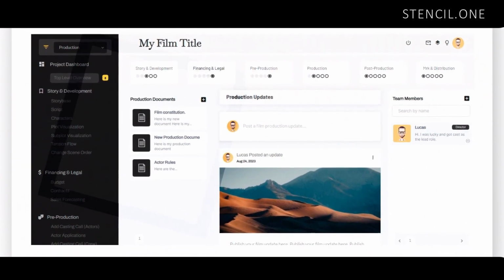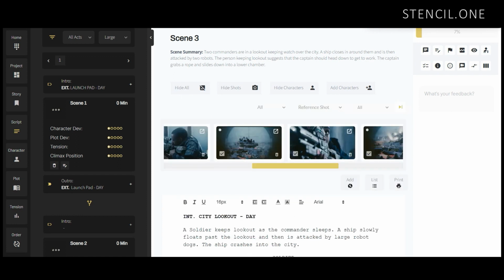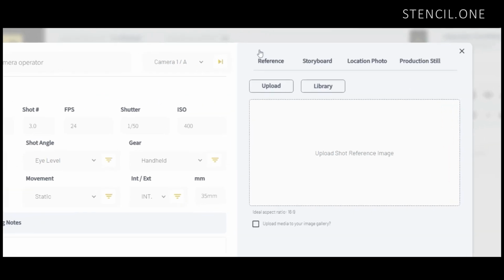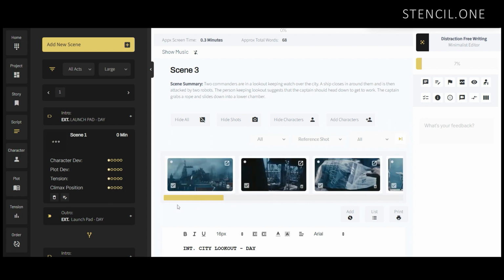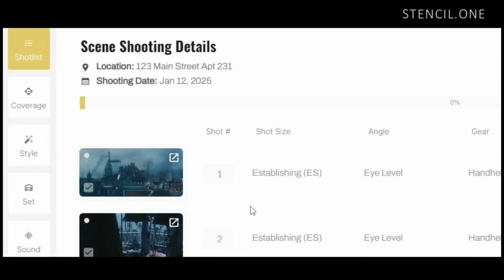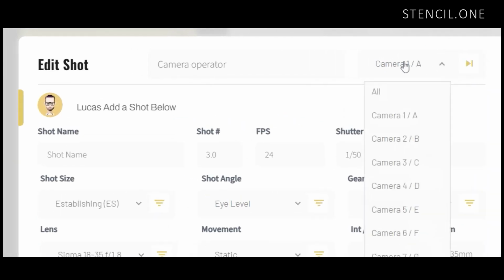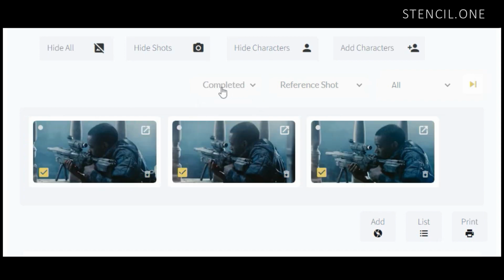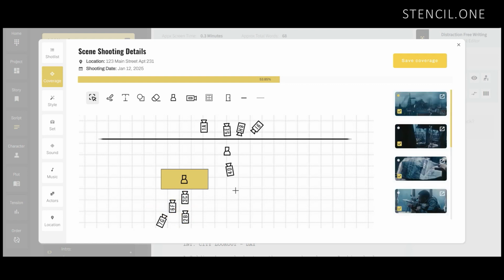Filmmaking Shot Lists - A Cinematographers Guide to Creating the Perfect Shot List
- In this tutorial we'll look at how to create shot lists for your film and video projects. We'll look at shot list software that will allow you to plan the images and camera setups related to your project regardless if you're working on a film, documentary, music video or commercial.

We'll also reference a scene from a short film to help you understand how to create a shot list if you already have an idea for a scene ready to be sketched out.

✉️ Join our newsletter to get filmmaking tips from the best indie filmmakers out there

Working on a film or video project can feel like an overwhelming task. It's common for filmmakers to have an idea of a scene in their head only to have the final shot sequence looking entirely different than they had planned.

Creating a detailed shot list will ensure that the images that you have in your mind are the images that you end up capturing in camera.

In this tutorial you'll learn how to create a shotlist by looking at a scene from an open source film called "Tears of Steel". You'll use this scene as a jumping off point to creating your own shot list.

In our next tutorial we'll dive deeper into the world of filmmaking shot lists by connecting our shot list to a camera coverage map. This allows us to link our scene's camera setups to specific shots within our shotlist.

If you want to learn more visit us over on our website here:

📖 CHAPTERS 📖
0:00 How to create shot lists
1:59 Let's create a shot list
2:55 Adding a shot to a shot list
5:08 Example short film scene
6:35 Example shot list
8:39 Shot list camera groupings
11:05 Shots lists & coverage plans
12:05 Conclusion

ABOUT US: Stencil.One is a publisher a suite of indie filmmaking software tools to enhance the creative work of other indie filmmakers.